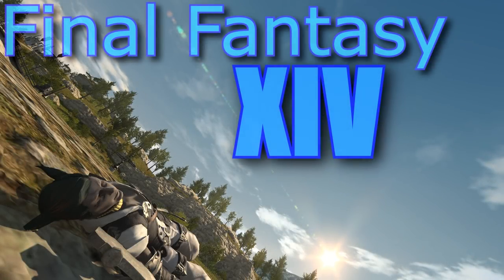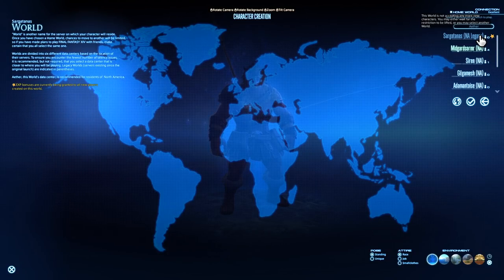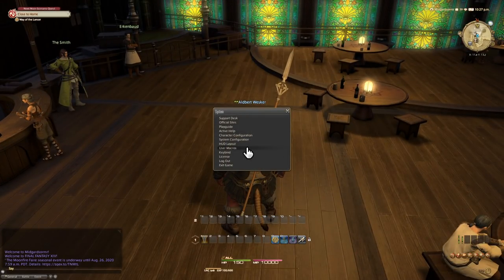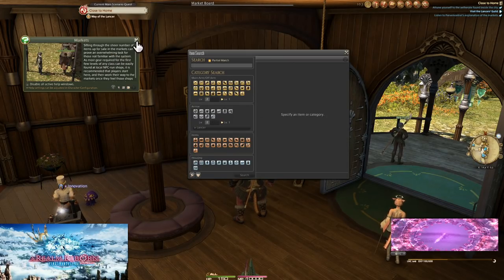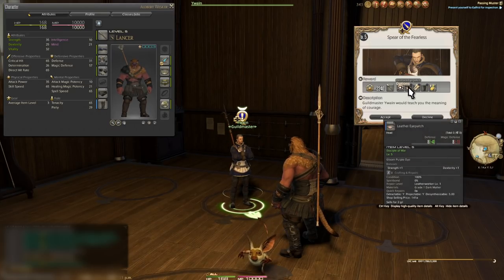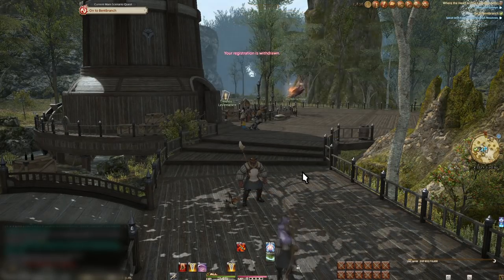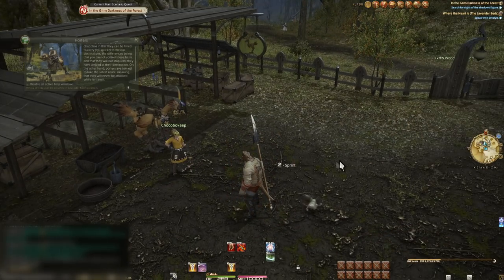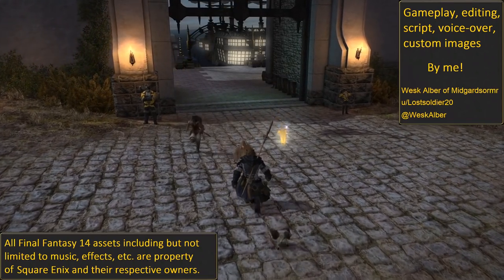Final Fantasy XIV: Your First Day (Levels 1 - 15)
FFXIV is a huge, huge game! With lots to learn! This series aims to help you alone the game and tell you important bits of info and stuff you might miss! Come along and we'll see that this huge world isn't so scary! The start of the game is filled with so much stuff that remains relevant at all times! But be ready for changes at any time! I'll be updating this description if anything changes!

This intro episode is all about your literal first hour or three of gameplay! There's a LOT to pay attention to and make note of. But I'll try and break it all down in ways that make sense!

Timestamps:
Intro: 0:00
Title Screen: 1:58
Character Creation: 2:32
Server Selection: 5:28
Intro Scenes: 7:34
Movement and Active Helps: 8:14
Our First Quest and the Duty List: 9:34
Quest Types and the Scenario Guide: 11:59
Customizing Your Settings: 12:13
The Novice Network System: 16:46
Support Desk: 17:40
Aetherytes: 18:17
Sprint and Mini Aetherytes: 19:32
The Markets: 20:10
Guilds: 20:33
Mini-Aetheryte Completion: 21:02
Mail, Rewards, and Mount Lock: 21:24
Hrothgar is bad at hats: 22:02
Story Blocks and Leveling Outside of It: 22:45
The Hunt Log: 23:22
FATEs: 24:02
Quest Reward Options, Gear Level, Item Level, and Stats: 24:36
Class Quests Are Good Gear Sources: 26:42
Solo Duties: 27:15
Role Actions and GCD vs oGCD: 27:54
Inns and Armoire: 29:40
Levequests: 29:58
Guildhests and Duty Finder: 31:20
Commendations: 32:15
Roulettes: 33:03
Joining Other Guilds and Gear Sets: 33:32
MSQ and The Importance to Unlocks: 35:05
Housing and You Can't Do It Yet: 35:55
Death, Dying, Pain: 36:25
Aggro Icons and Hunts: 37:10
Shout Chat and Position Commands: 38:11
Fall Damage: 39:04
Chocobokeeps and Auto Travel: 39:40
DO. YOUR. CLASS. QUESTS. : 40:35
Equipment Based Objectives Exist: 41:22
Become an Envoy and Visit Other Towns (Airships too): 41:40
The Gold Saucer: 42:13
Rogues and Class Total Overview: 42:52
The Meetup Point For All Intros: 43:27
Challenge Log: 43:45
Novice Hall and Great Gear: 44:35
"Instanced Raids" my ass. : 45:45
Credits: 46:24